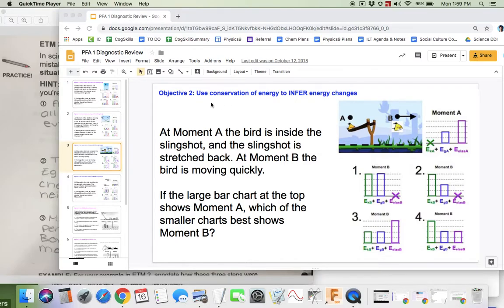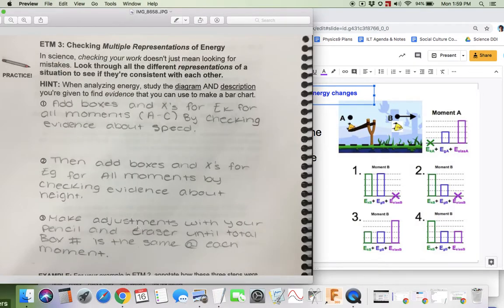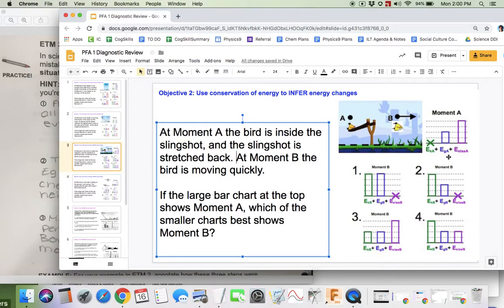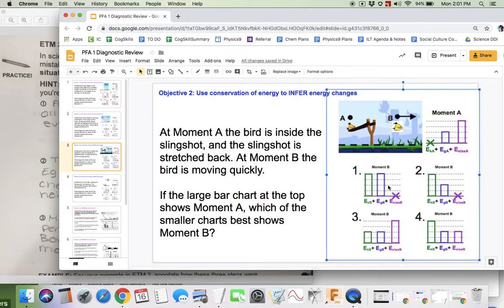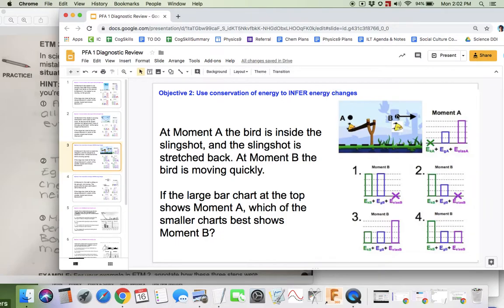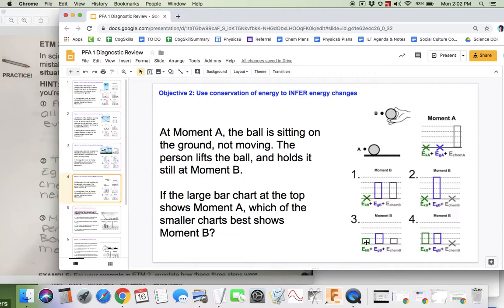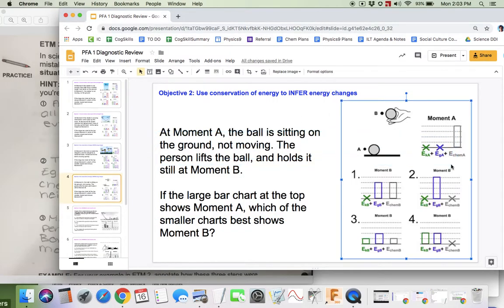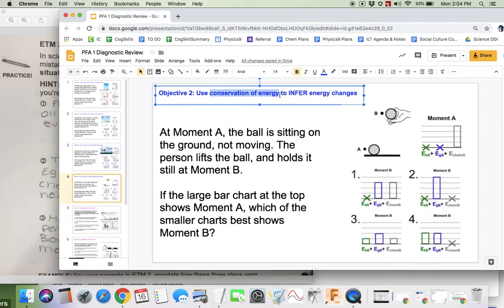Physics PFA1 Objective 2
Conservation of energy means the total number of boxes needs to stay the same - count boxes to help you figure out which answer choice makes the most sense.